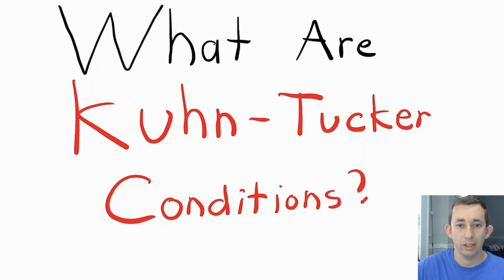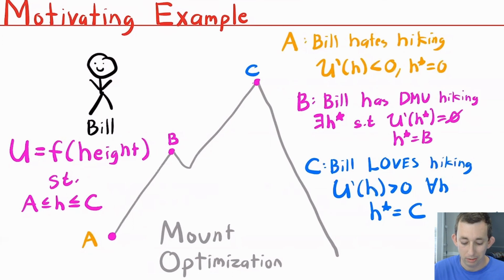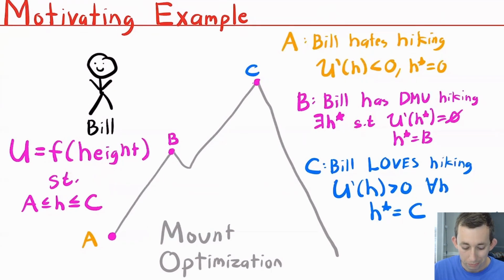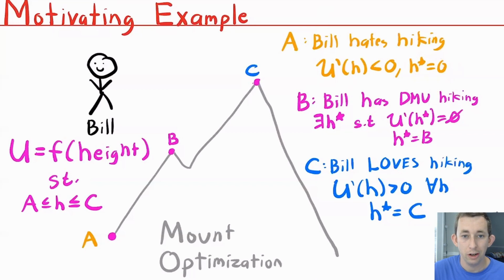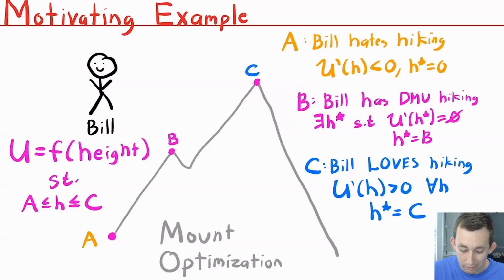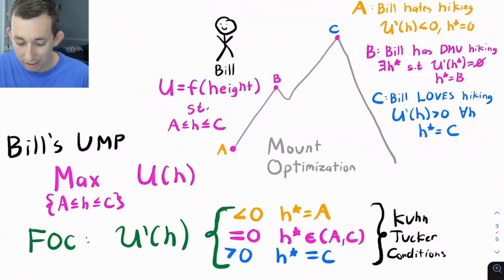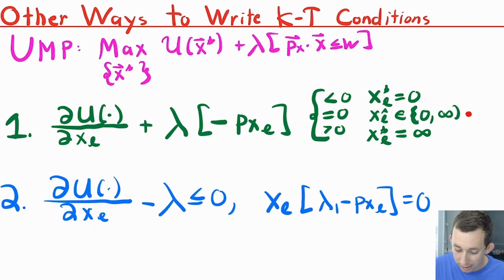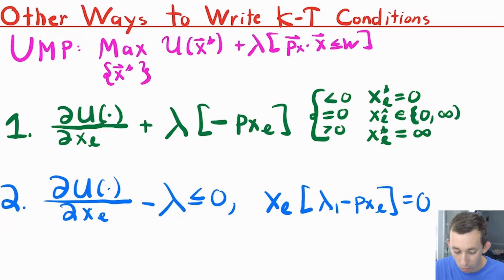The Intuitive Guide on Kuhn-Tucker Conditions in 8 Minutes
Micro Struggle | Master and Understand Kuhn Tucker Conditions:
In this video I introduce Kuhn-Tucker Conditions for Constrained Optimization problems. I use an example of Mount Optimization and Kuhn Tucker Conditions in a Utility Maximization Problem Setting.

Timestamps:
0:00 - Intro
0:57 - Motivating Example: Mount Optimization
4:51 - Interpreting Kuhn-Tucker Conditions
5:20 - 2 Ways to Write Kuhn-Tucker Conditions
6:40 - Tips for Picking Which Way to Write the KT Conditions